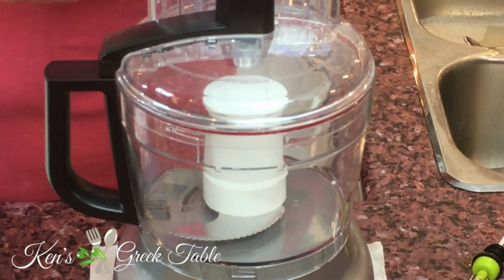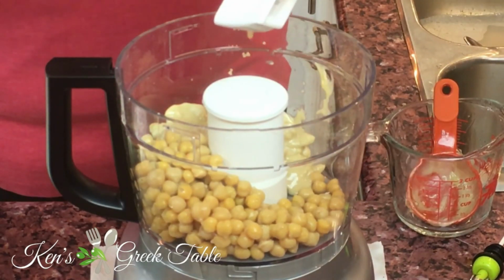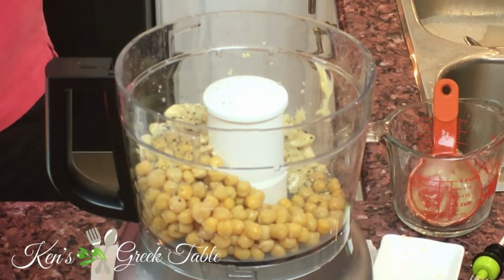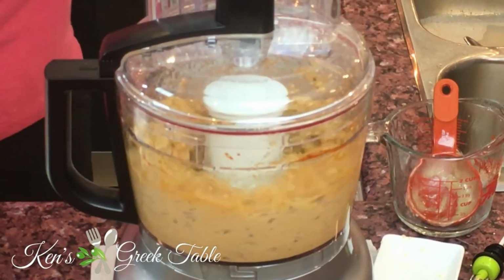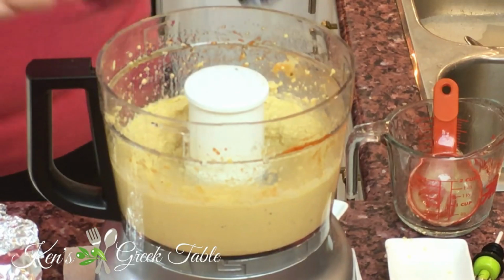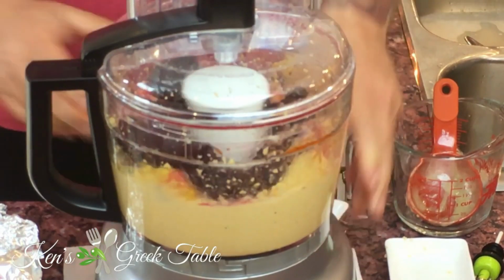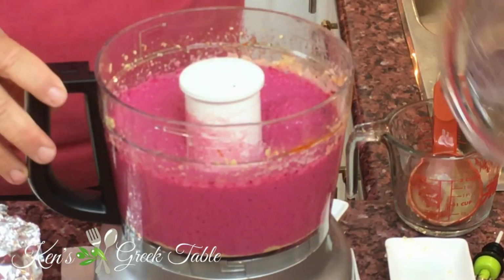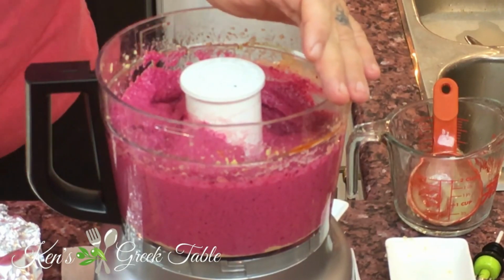Beet Hummus | Quick and Easy Beetroot Hummus Recipe | Ken Panagopoulos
This easy beet hummus is a twist on that classic dip we all know and love. This quick and easy beetroot hummus recipe is simple to make, delicious to eat and beautiful to look at. Try it today, love it forever.

Cheers,
Ken